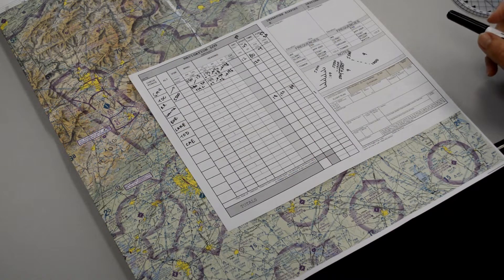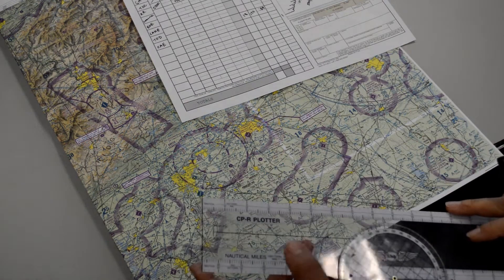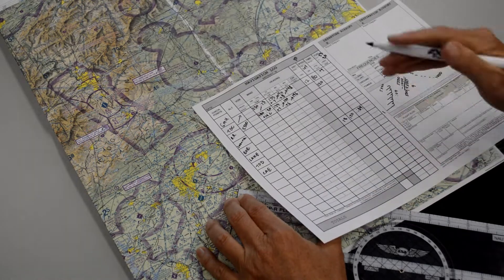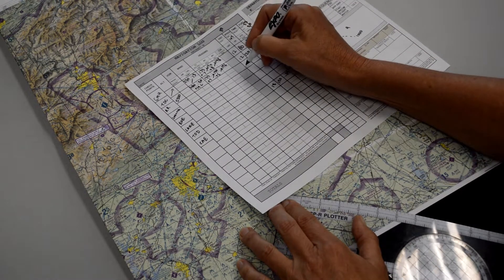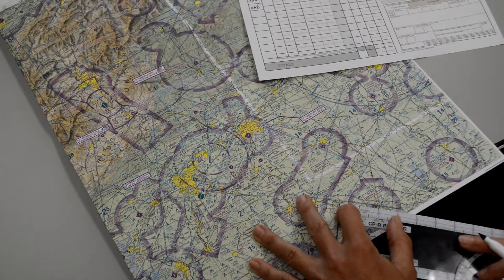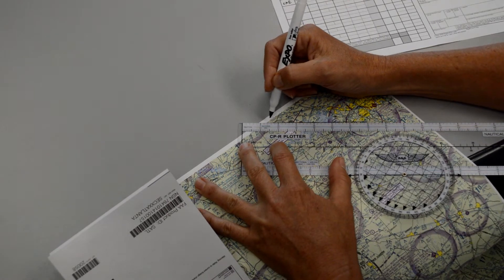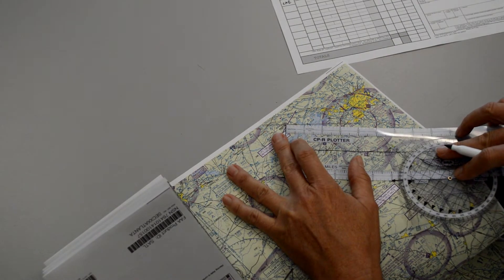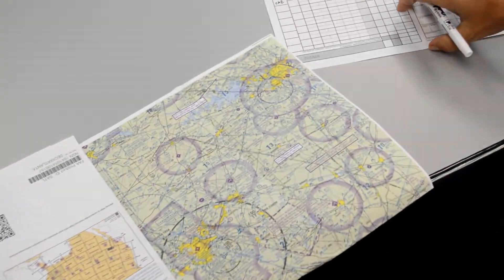Measuring Distances - XC Flight Planning (Private Pilot Lesson 14p)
Demonstration of how to measure distances on the sectional chart for the cross country flight plan.